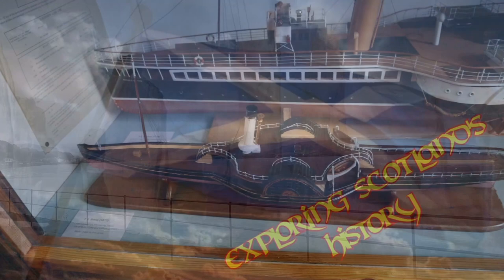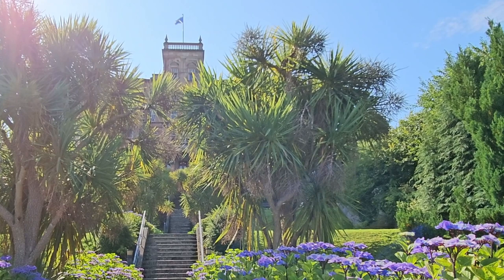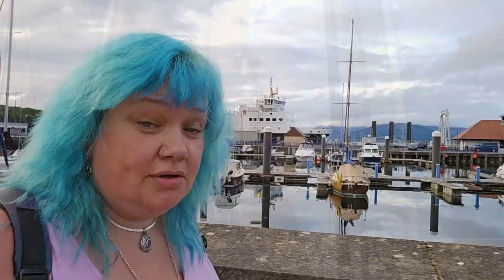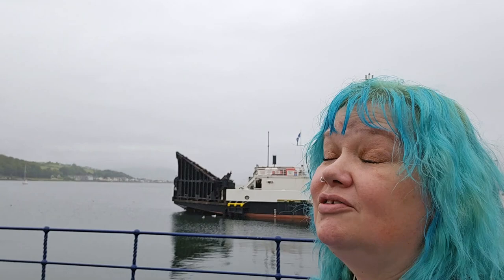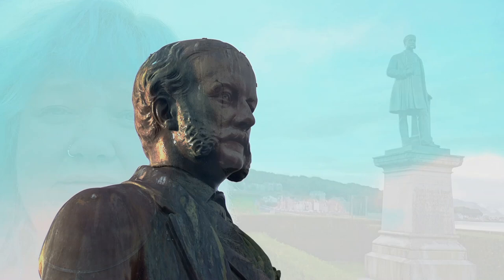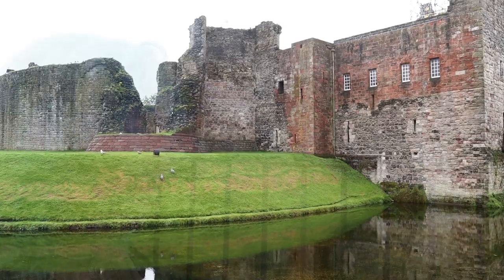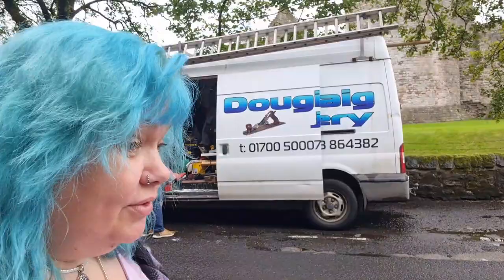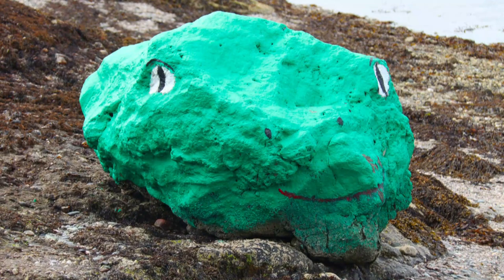Rothesay, Isle of Bute, A Victorian Idyll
In this video, we look at the wonderful and varied history of Rothesay on the Isle of Bute while exploring a plethora of different historical sites.

N.B. Madeliene Smith, as so kindly pointed out by a viewer, was a Glesga socialite, not Edinburgh. My mistake!

Feel free to join me on my other social media platforms too!